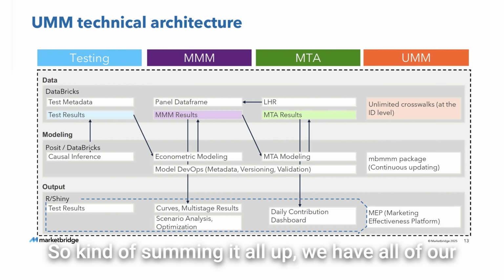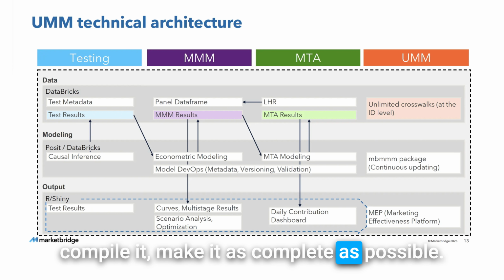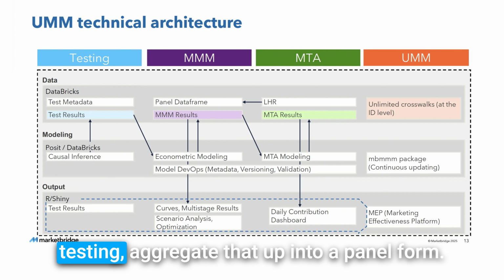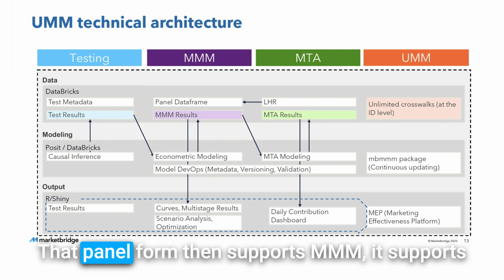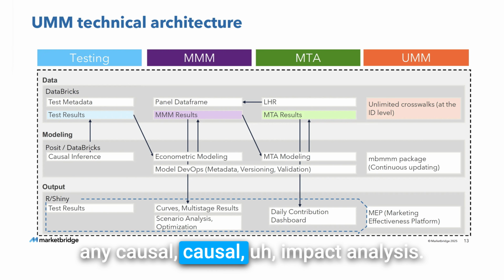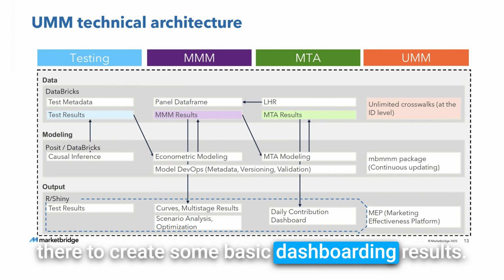Data granularity across LHR, MTA, and MMM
Episode 7: Data granularity across LHR, MTA, and MMM

In episode seven of this series, Sam Arrington, VP of Data Science at Marketbridge (left), along with our Chief Analytics Officer, Andy Hasselwander (right), discuss how granular event-level data is used to build longitudinal human records (LHR), enable multi-touch attribution (MTA), and support marketing mix modeling (MMM) across individual, geo, and aggregated levels.

Chapters:
0:00-0:25 Collecting granular event-level data
0:26-1:02 Longitudinal human record for testing and MTA
1:03-1:38 Aggregating LHR for MMM panel structure
1:39-2:20 Using panel data for econometric and geo testing
2:21-2:29 Aggregating results for dashboards